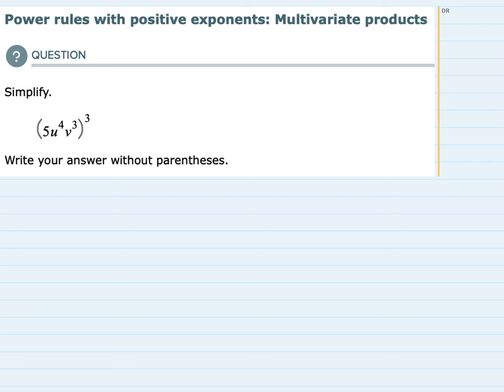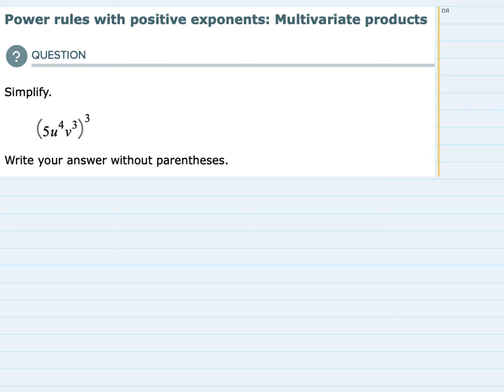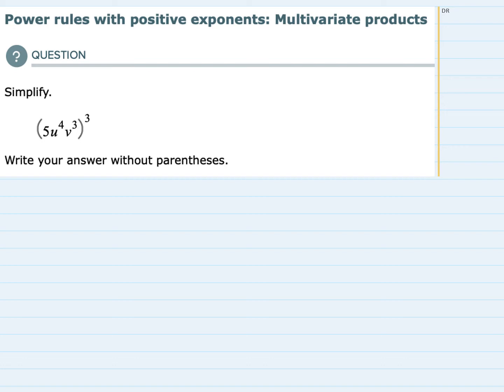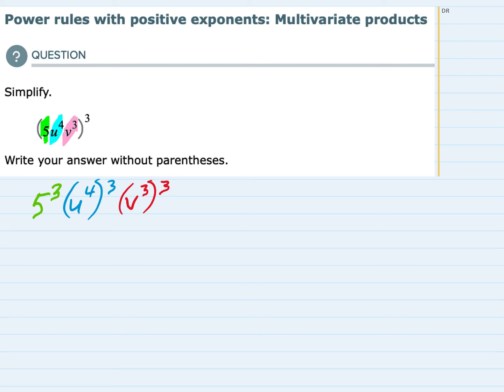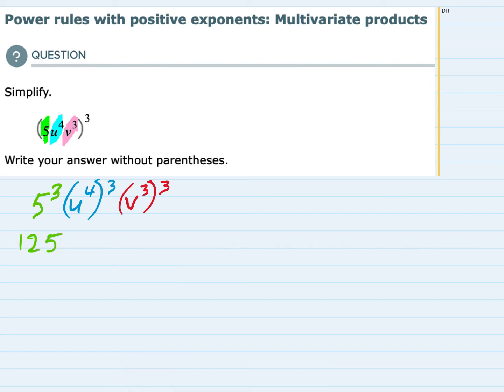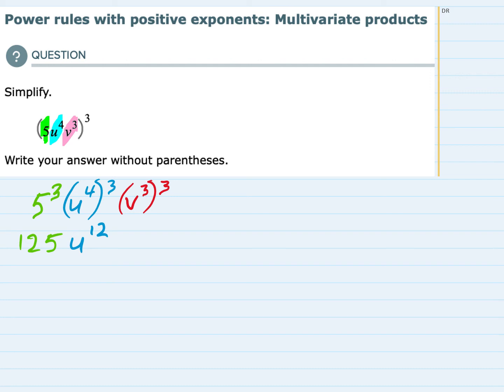ALEKS | Power rules with positive exponents: Multivariate products